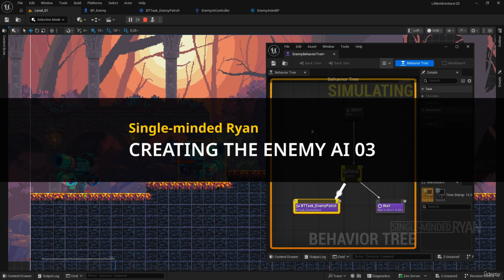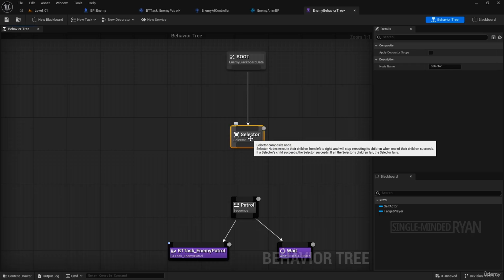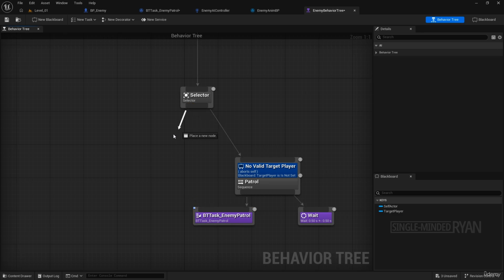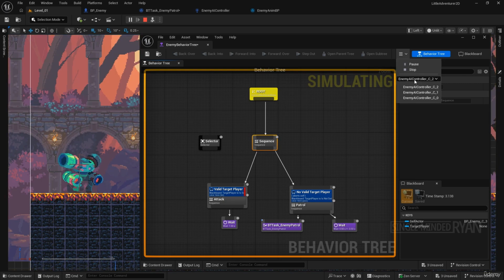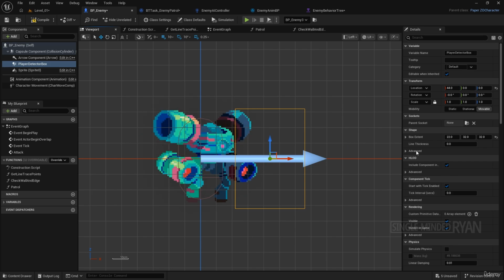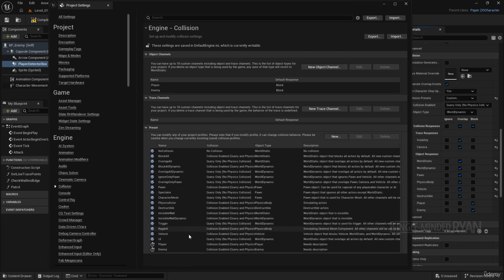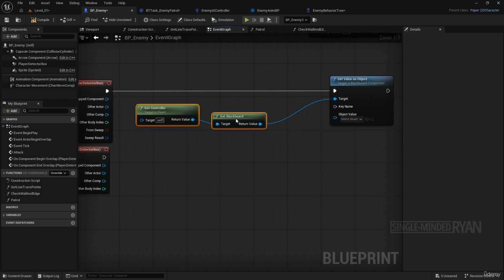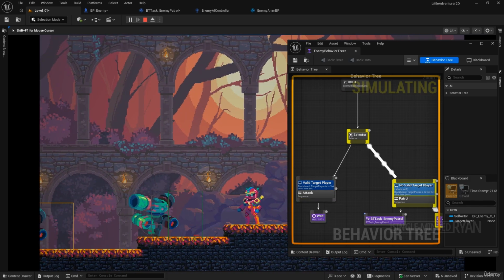30 Creating the Enemy AI 03